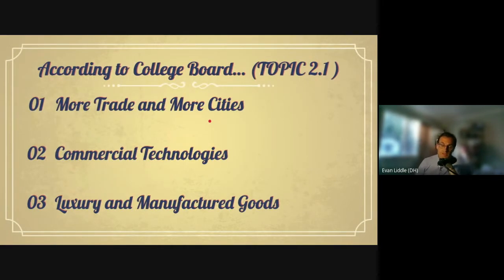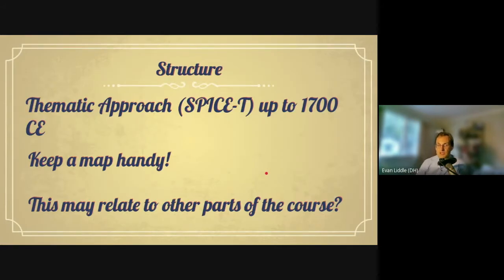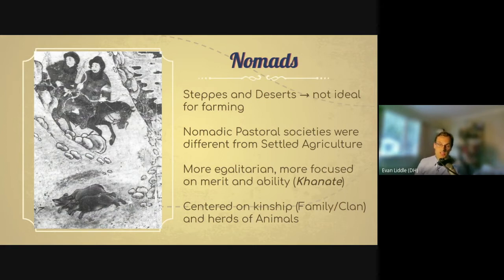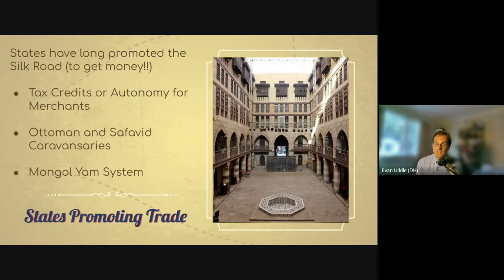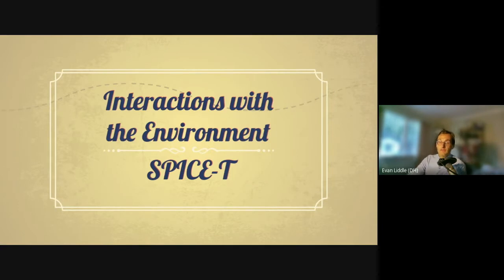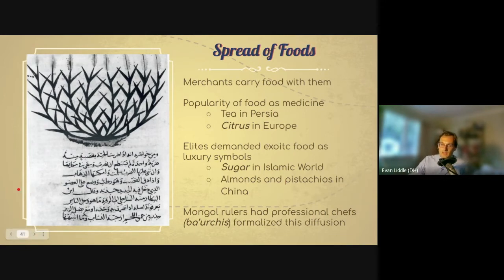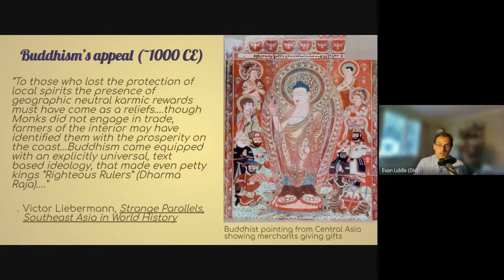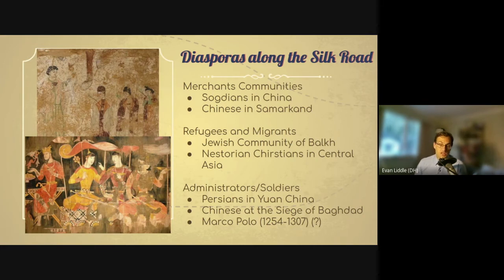The Silk Road (up to 1700) (AP World History)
A broad overview of the Silk Road, from its origins until the 1700s. As usual, I'm going too big for my own good, so for AP World History Students, this is unit 1-4 overview of the Silk Road, some notes on its origins, major cities, cultural exchange, diaspora communities, technology, and trade goods. Use the review sheet to keep track of the big ideas.

I am aware some of my pronunciation is incorrect, in particular Manichaenism is pronounce Manichaeism (no N)

Content
0:00 - Intro
0:55 - Learning Objectives
1:50 - Maps
7:40 - Background of the Silk Road
12:10 - Social Structures  (Nomads, Merchants, Slaves)
17:40 - Political Structures (Caravansaries, The Yam System, Trading Cities, The Mongol Empire, Gunpowder Empires, the Market Economy)
28:23 - Environmental Interactions (Pastoral Nomadism, Horses, Bactrian Camels, Spread of Food, The Black Death)
35:10 - Cultural Diffusion (Buddhism, Christianity, Islam, Diasporic Communities, Sufis, Temples, Mongol Tolerance, Xuanzang, Ibn Battuta)
51:40 - Economic Interactions (Trade Intensification, Technology, Paper Money, Iron, Silk, and Porcelain Production, Commercial Practices [Banking, Bills of Exchange, Credit])
57:30 - Technological Development (Camel Saddles, Compass, Astrolabe, Gunpowder, Hindi Numerals, Medical Knowledge, Psudeo Kufic, Paper Technology, Silk Production)
66:30 - Answers to Learning Objectives